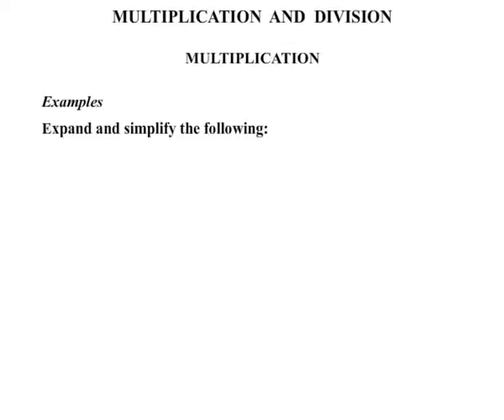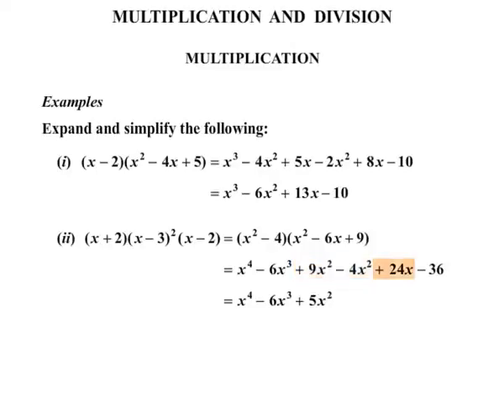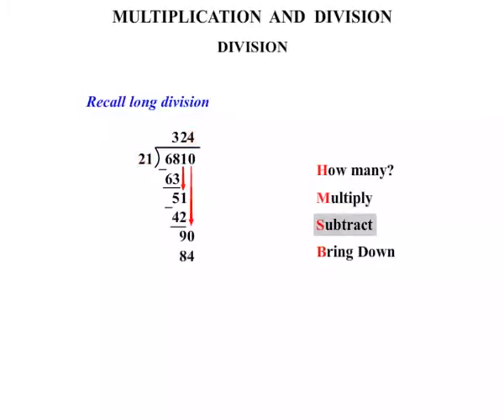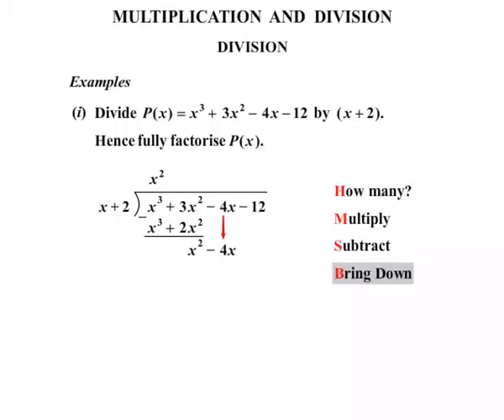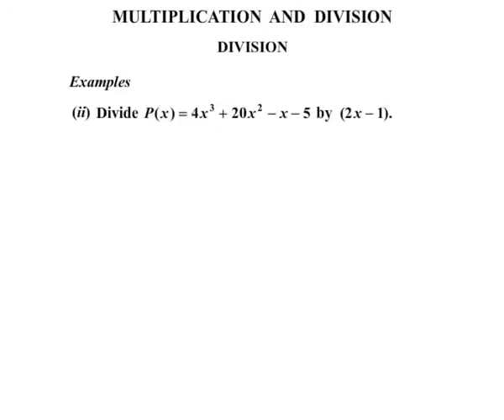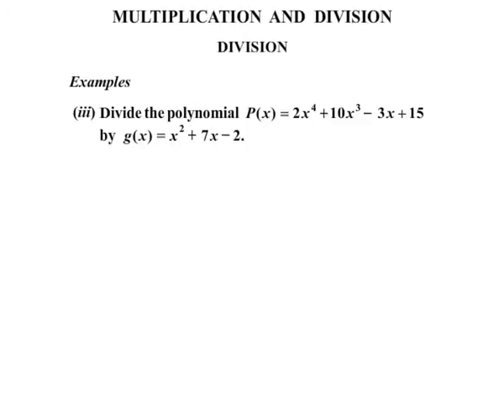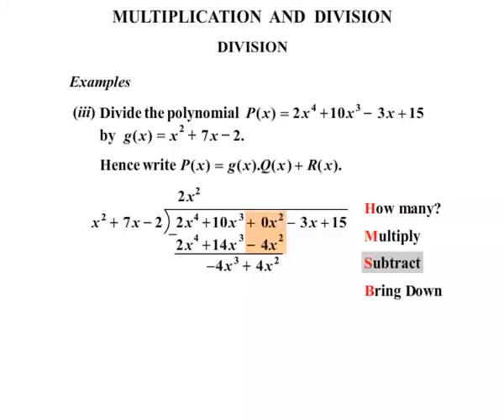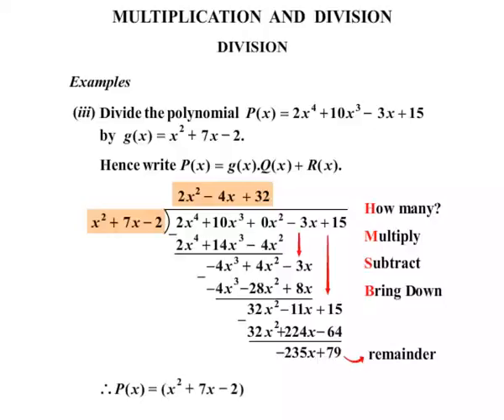Year 11 & 12 Math Lessons 2015: Extension - Multiplication and Division